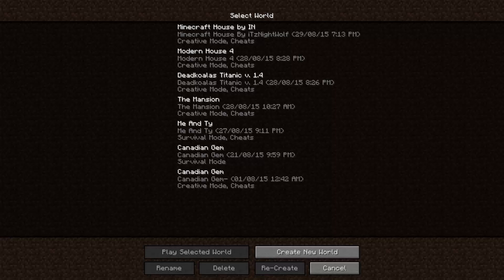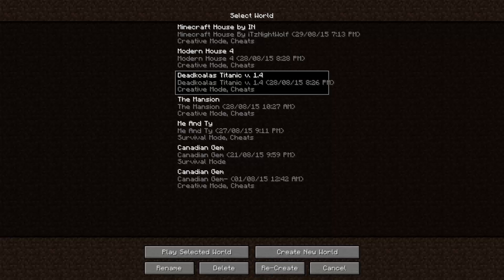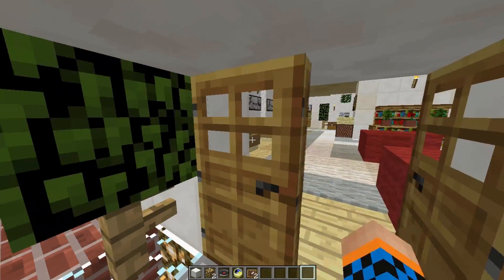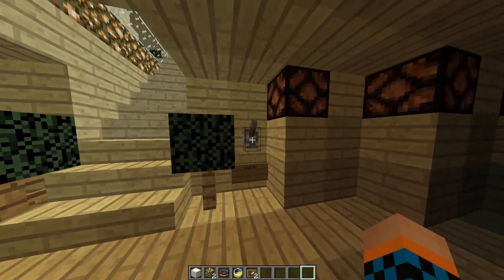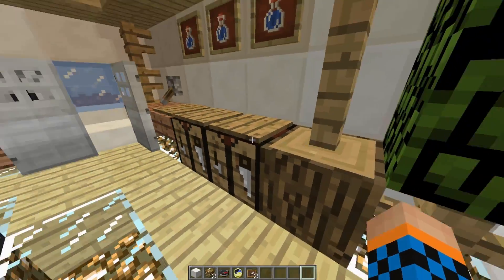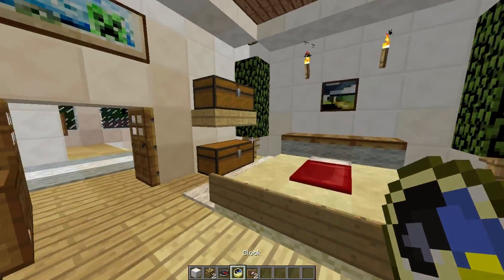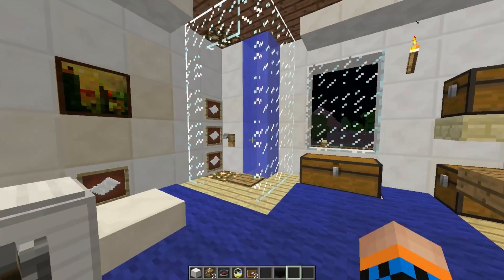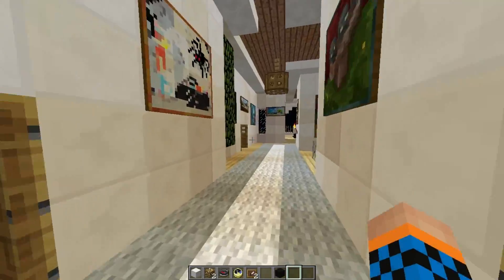Minecraft Mansion Tours Episode 1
My Monitor

My Desktop

My Keybord+Mouse

My Drink: Orange Gatorade